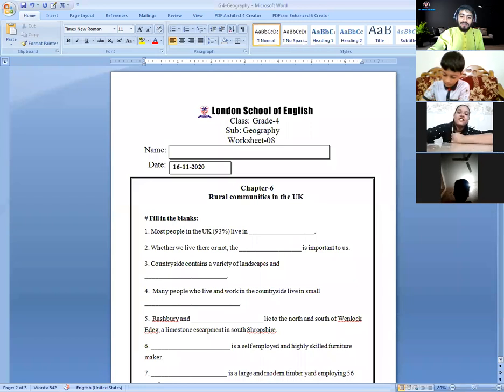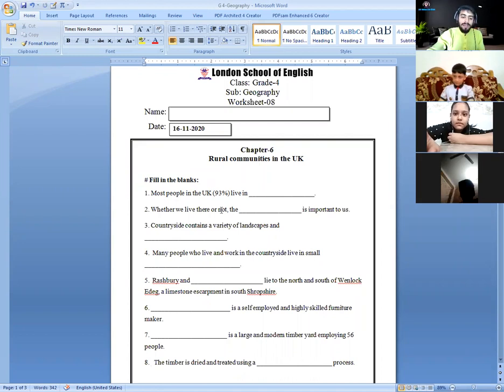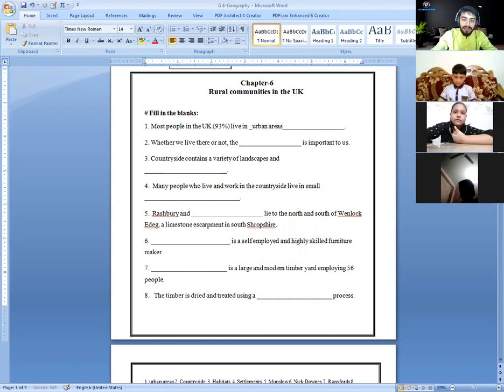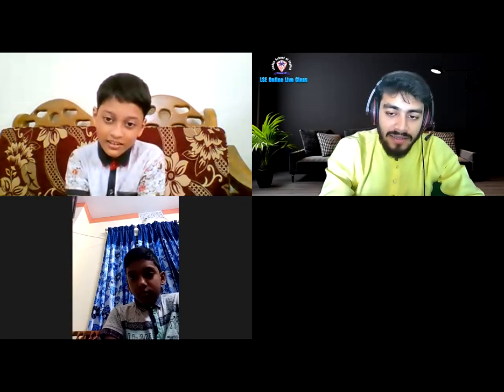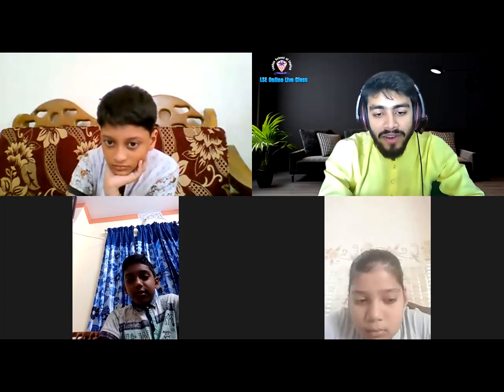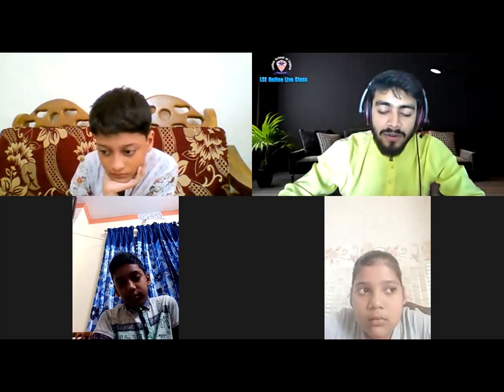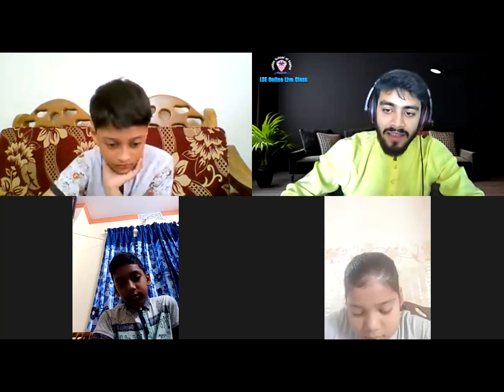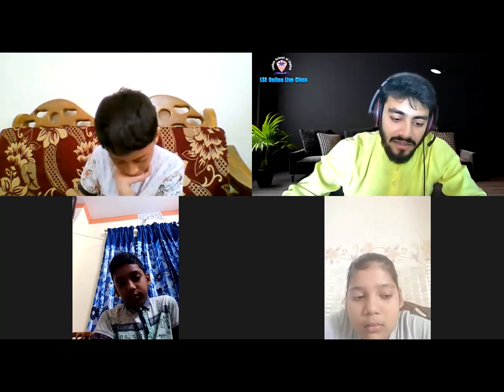Ibrahim Kholil Grade 4 GeographyGood 16 11 2020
London School Of English ( LSE ) Online Live Class. We are one of the best English Medium School in Dhaka. We provide Online class support to all our students. Students can study from with Mobile app or PC.

"LSE Online Live Class"
Here is a clip of a class dated 16th November , 2020 for Grade-4, English taken by Ibrahim Kholil.